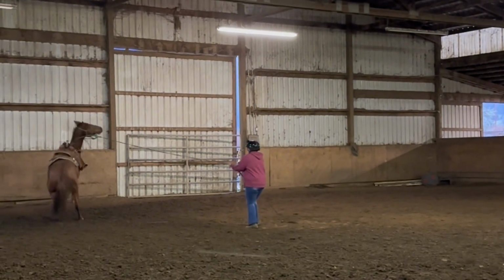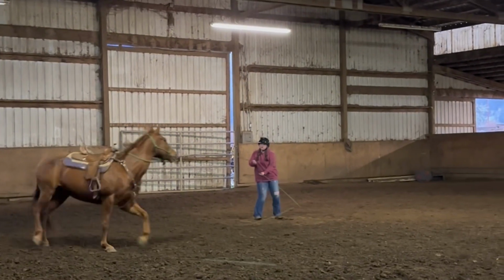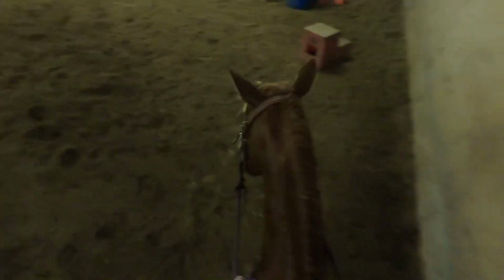Have a VERY rainy day lesson with me! GoPro Vlog |GH_equestrian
Come along on my horseback riding journey with me as I have taken it a step  ack to boost both mine, and horses confidence since my fall over the summer!

Click on my playlist to see how far we have come!